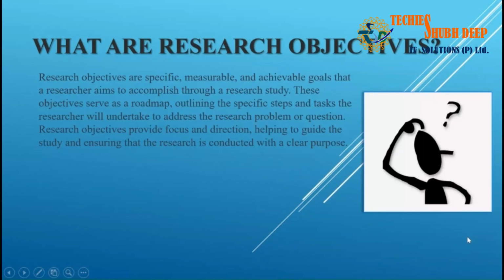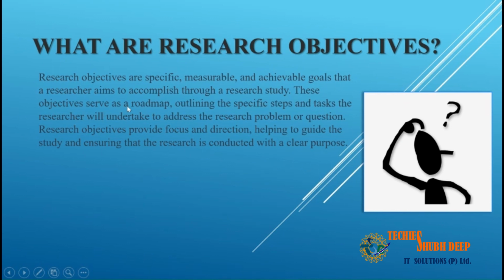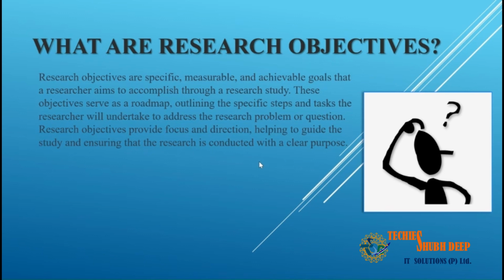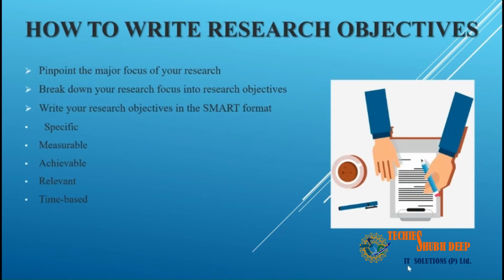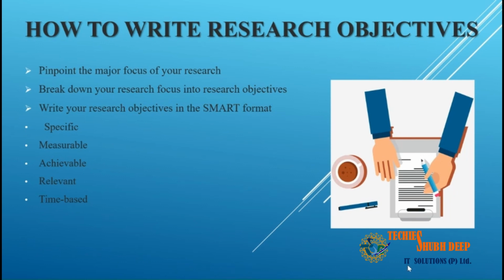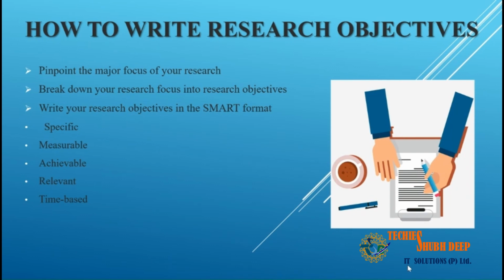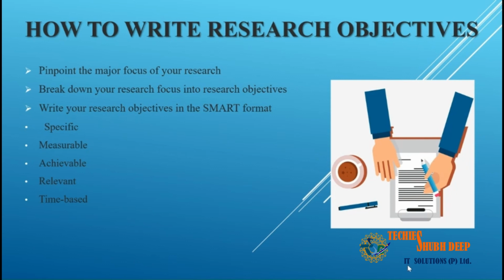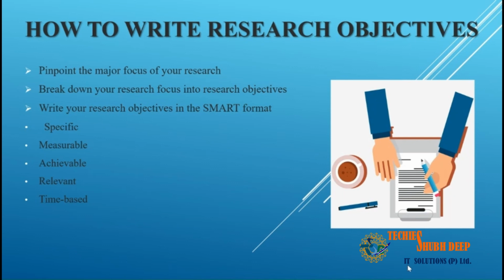What are research objective | TSD IT Tutorials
🔍 Unlock the secrets to crafting effective research objectives with TSD IT Tutorials! 🚀 Research objectives are the guiding force behind any successful research project, and in this illuminating YouTube tutorial, we break down the essentials to help you formulate clear, concise, and impactful research objectives.

Share this invaluable resource with your fellow researchers using TSDITtutorials ResearchObjectives ResearchSkills.

📖 Elevate your research game with TSD IT Tutorials – Where Knowledge Meets Excellence! 🚀🔬